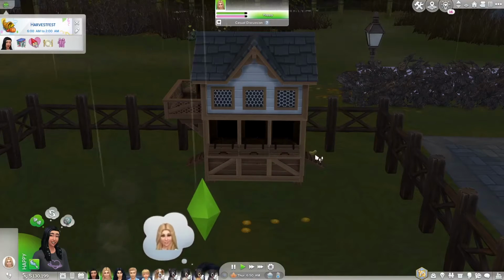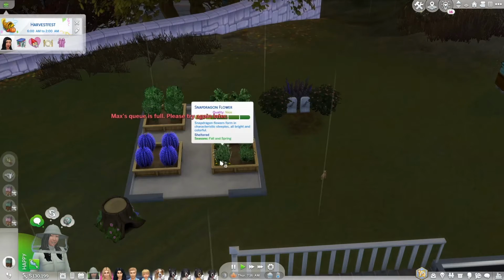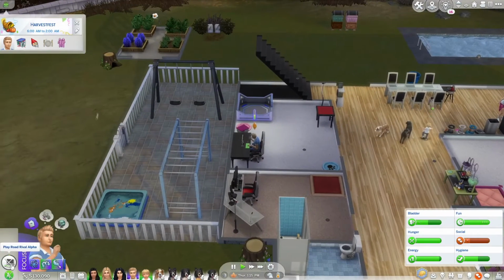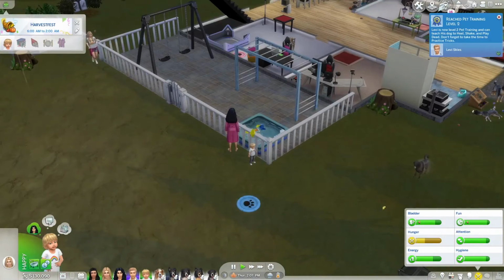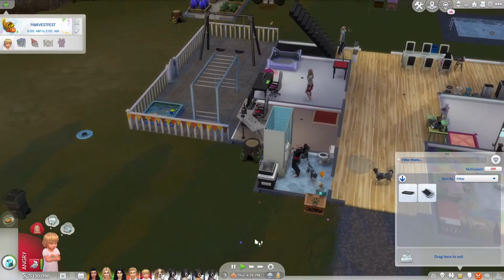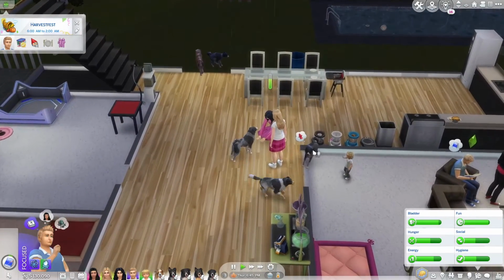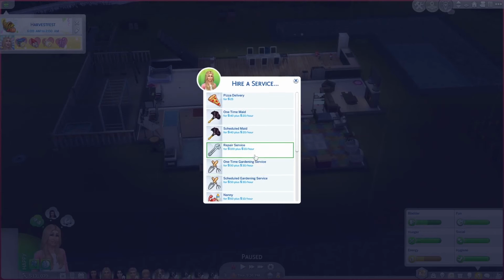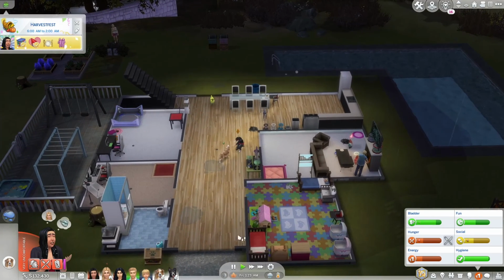A Very Stubborn Pup Won't Let Anyone Adopt Her!! // SIMS 4 100 PUPS EP 64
Hi Hello and welcome to Sims 4 100 Puppies Challenge!!

Outro- Tobu- Life